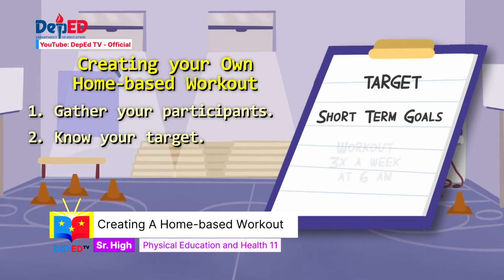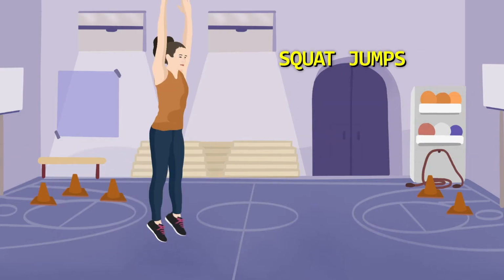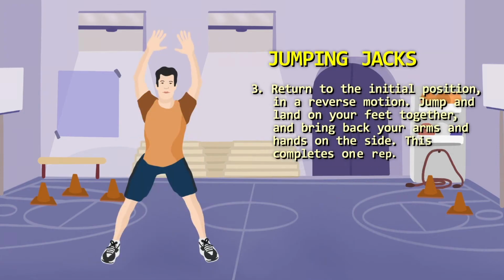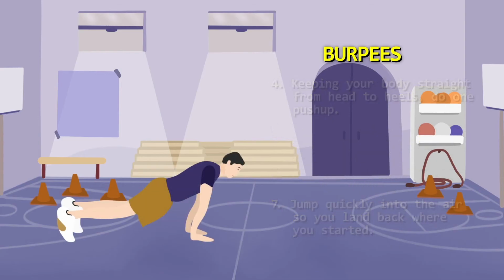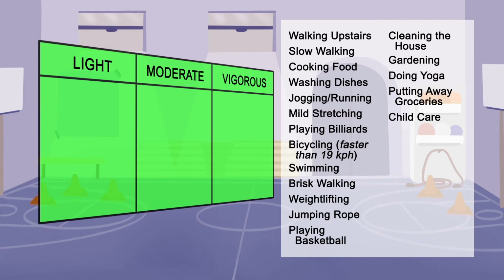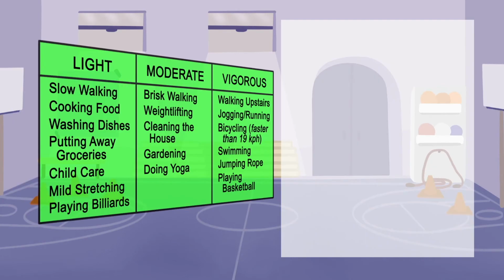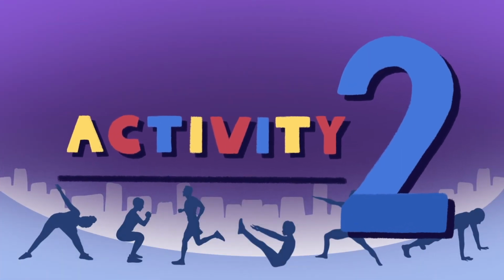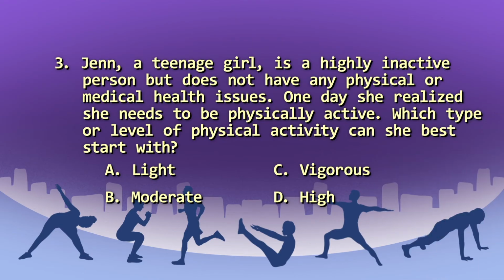SHS PE and Health Q1 Ep7: Creating a Home-based Workout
SHS Physical Education and Health
Quarter 1
Episode 7: Creating a Home-based Workout
Teacher: Rolly J. Manayan, Jr.